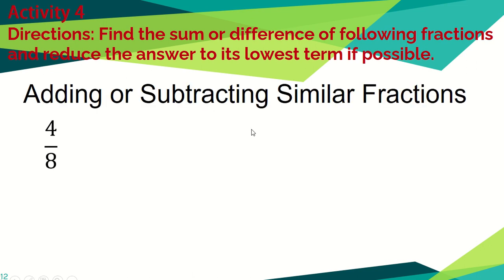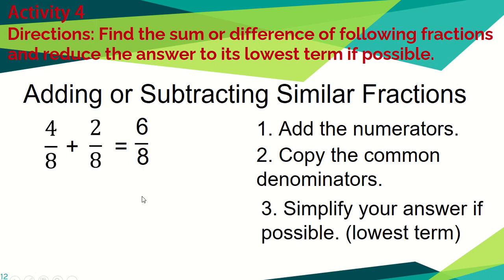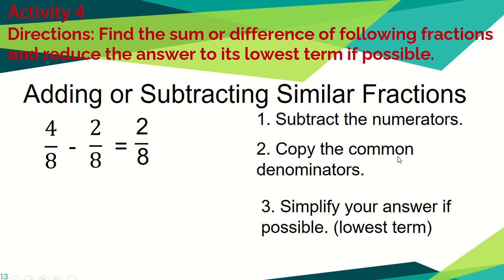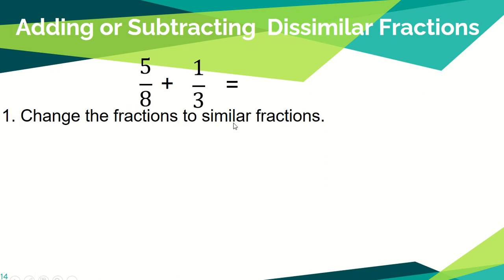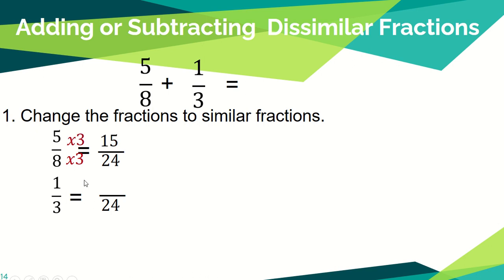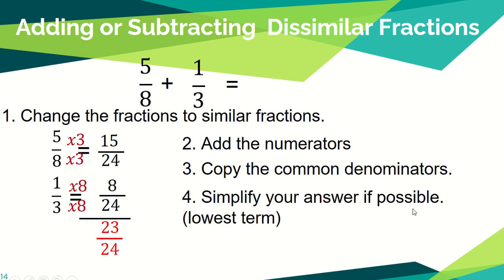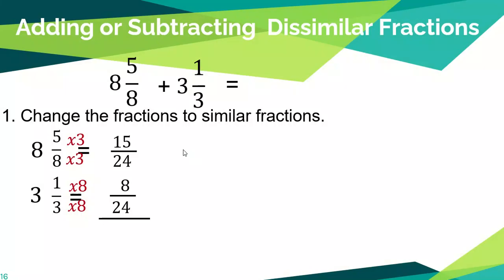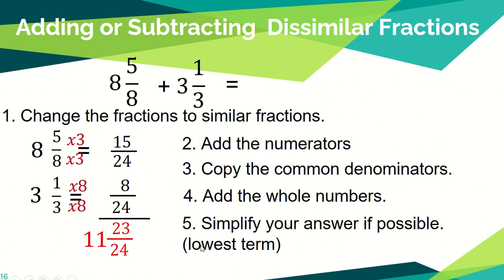Adding and Subtracting Fractions part 2